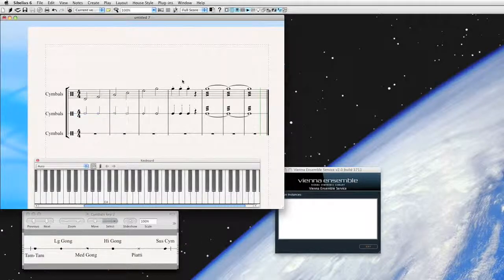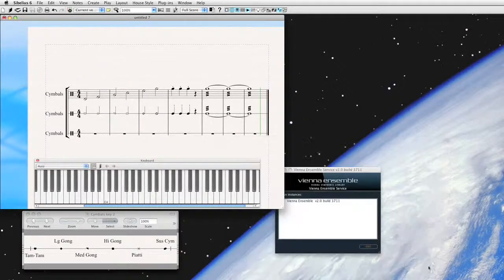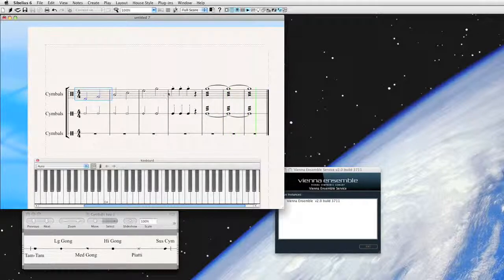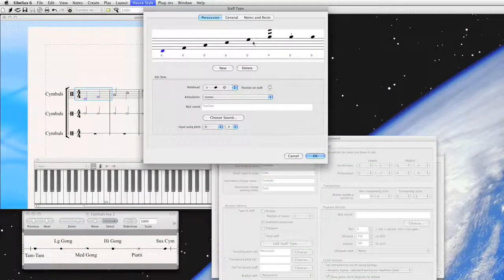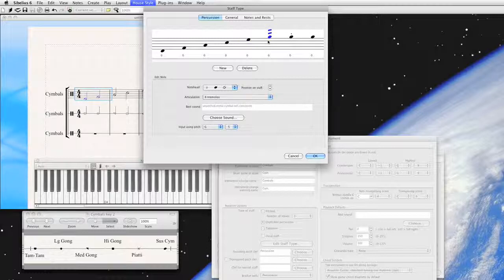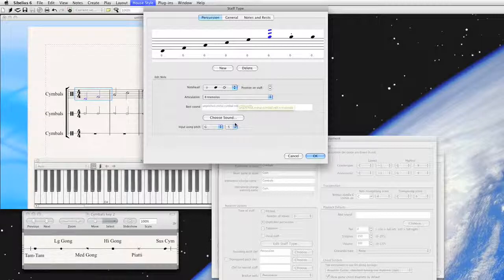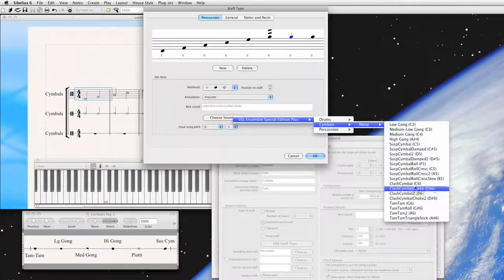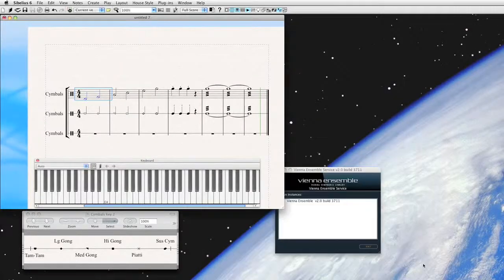Percussion maps in Sibelius, Part 3 of 3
A tutorial on creating percussion maps in Sibelius, part 3 of 3.